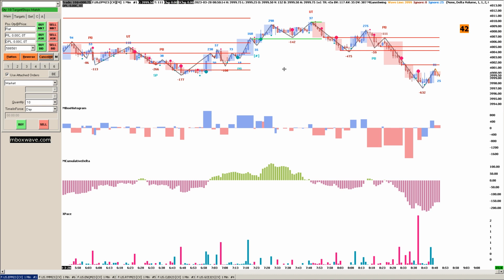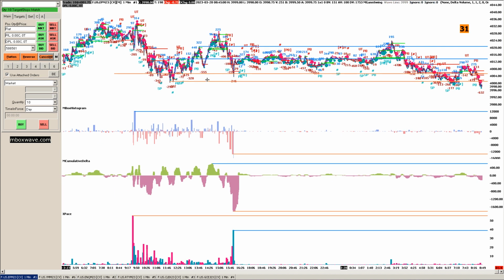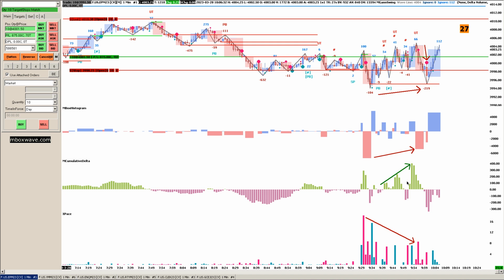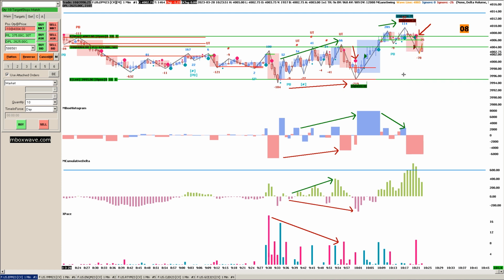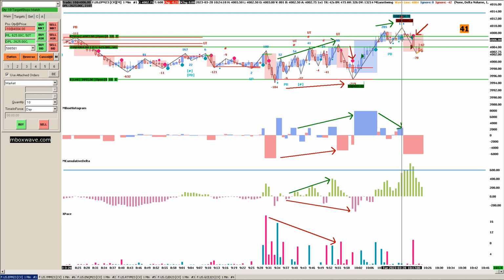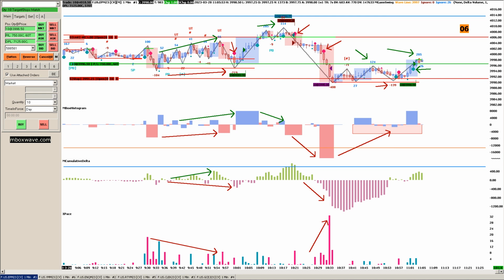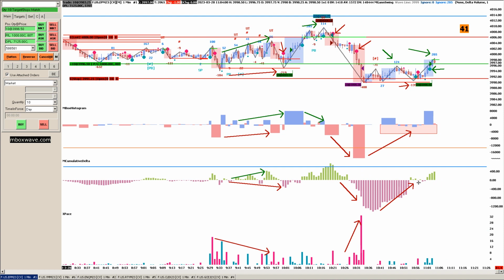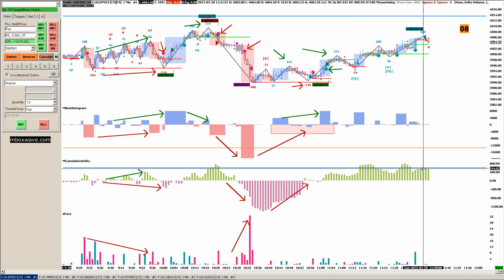MAutoFloorCeiling + XKontrol COMBO by *MBoxWave*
Traded today with a bias on analysis from MAutoFloorCeiling + XKontrol. Very powerful COMBO! The lines can be used as Take Profit and Stop placement and XKontrol as the entries. Took 3 trades, watch the video to learn how I read the lines and where to place trades based on XKontrol.

wyckoff method
wyckoff trading
richard wyckoff
trading techniques
wyckoff forex
wyckoff trader
the wyckoff method
trading methods
wyckoff analysis
wyckoff theory
wyckoff market cycle
wyckoff positions
trading methodology
Wyckoff stock
Wyckoff stocks
Wyckoff futures
Wyckoff NinjaTrader
Wyckoff NT7
Wyckoff NT8
Wyckoff Sierra Chart
Wyckoff MetaTrader
Wyckoff TradeStation
Weis Wave
Wyckoff Analytics